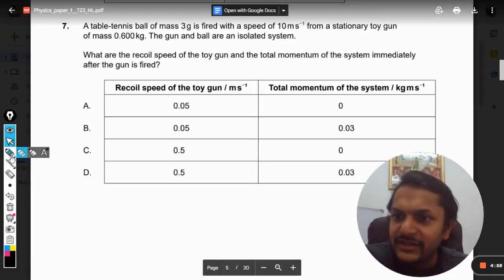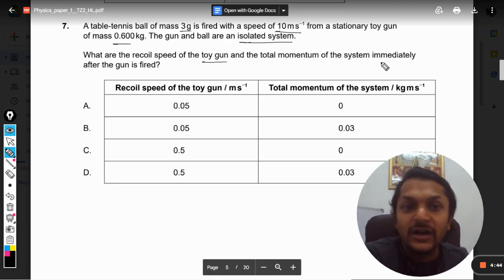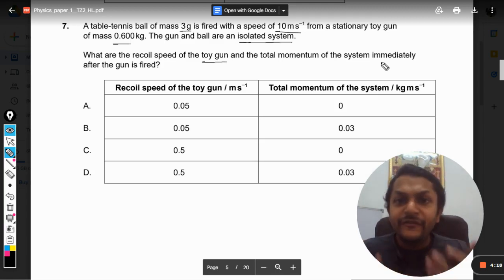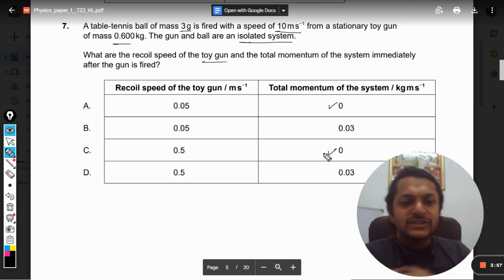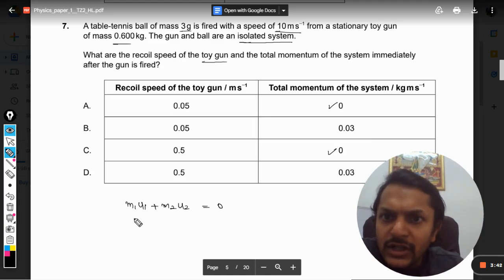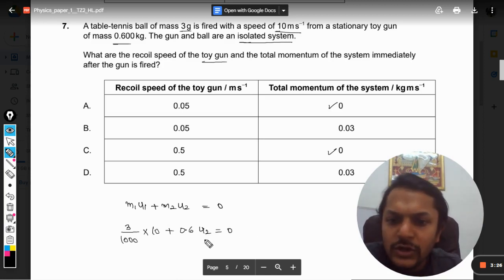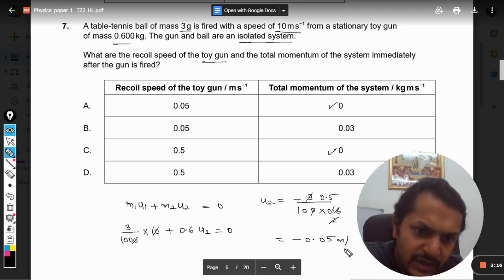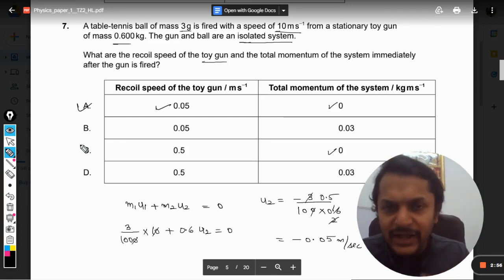A table-tennis ball of mass 3g is fired with a speed of 10ms-1from a stationary toy gunof mass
A table-tennis ball of mass 3g is fired with a speed of 10ms-1 from a stationary toy gun of mass 0.600kg. The gun and ball are an isolated system.
What are the recoil speed of the toy gun and the total momentum of the system immediately after the gun is fired? Here is the link for DISCORD SERVER
Valid forever.!